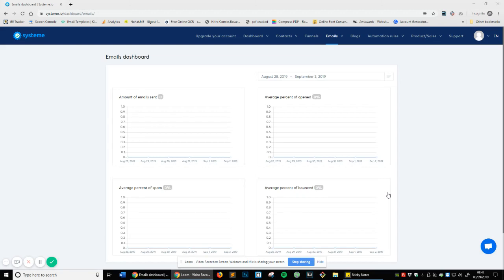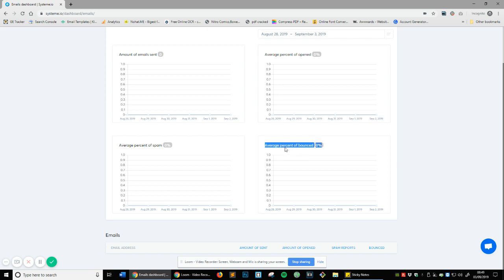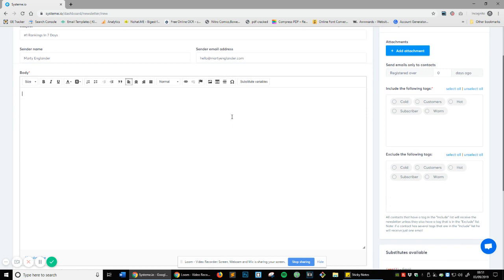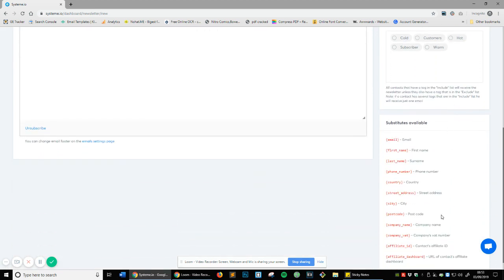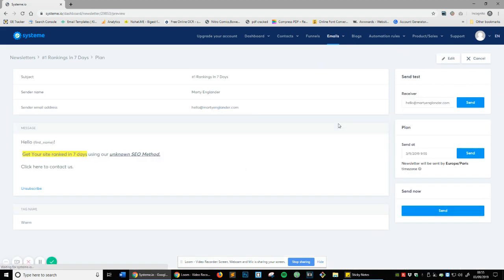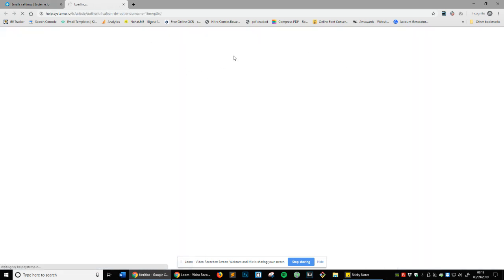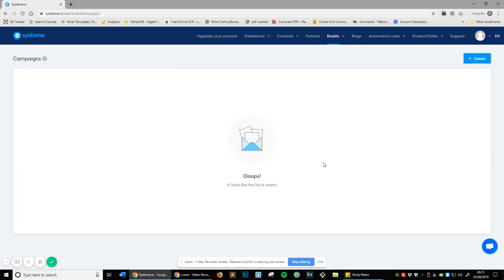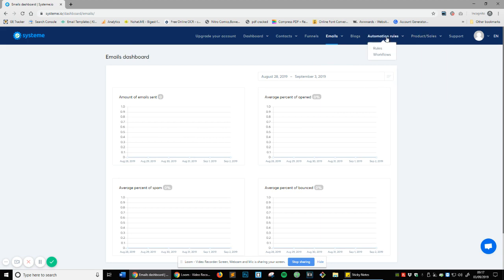Systeme Review: Emails, Campaigns, And Newsletter Explained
Systeme Review: In this systeme video I will be explaining the Emails, Campaigns, And Newsletter Features.

⭐My Freebies⭐

🏆 My Goal 🏆

👨 About Me 👨